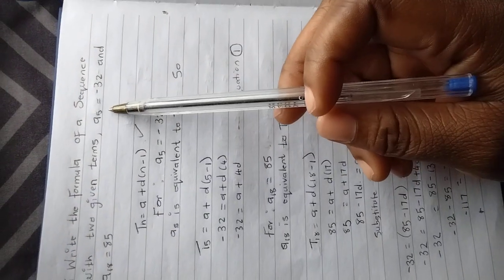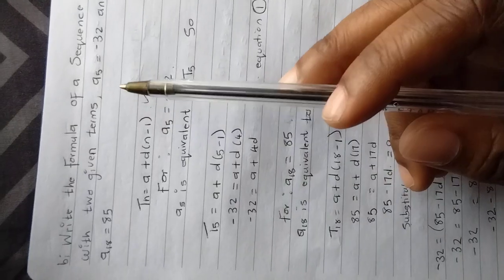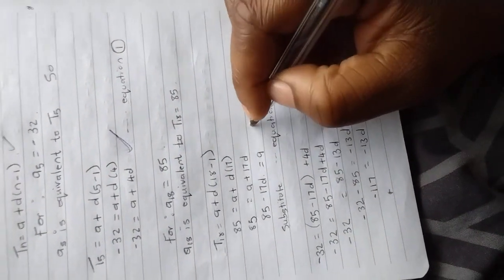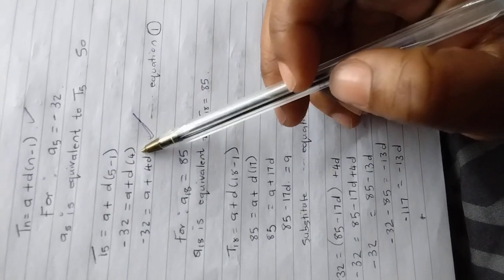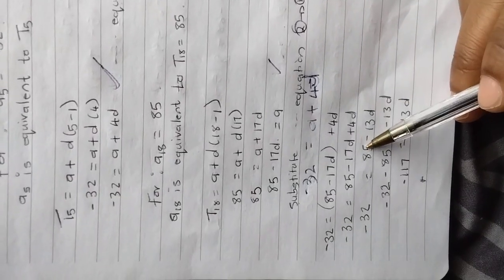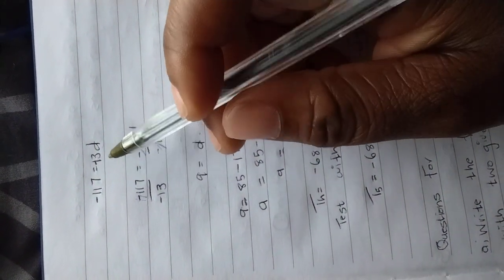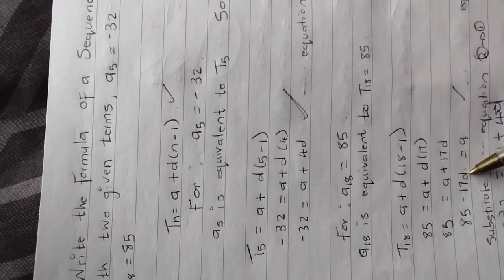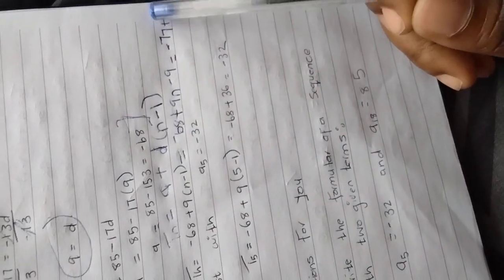trending southafrica MathOnline ArithmeticSequence part5.